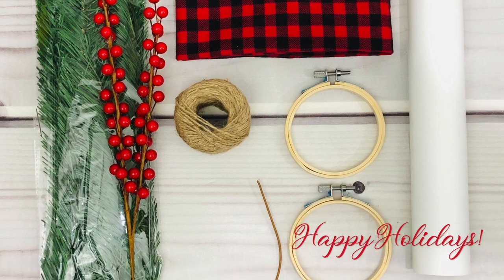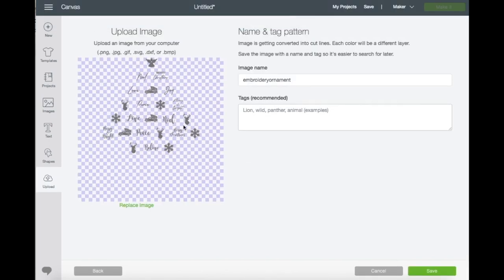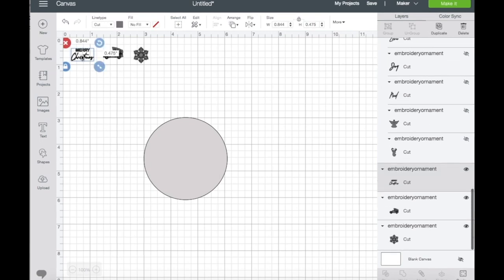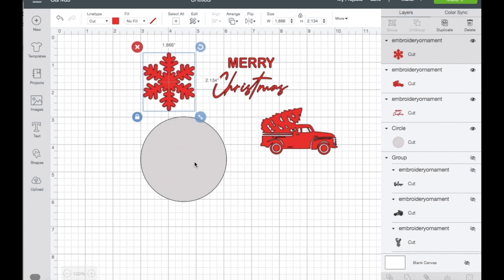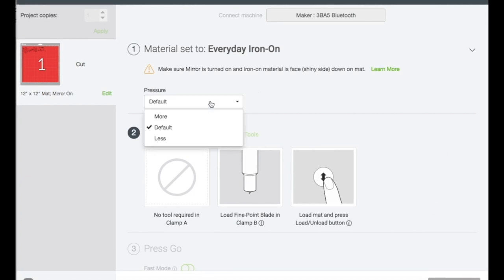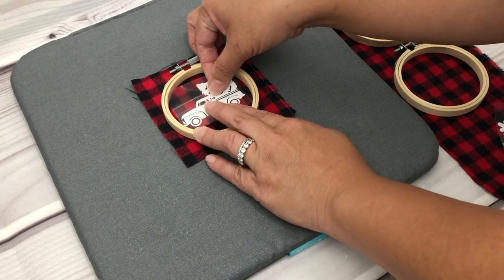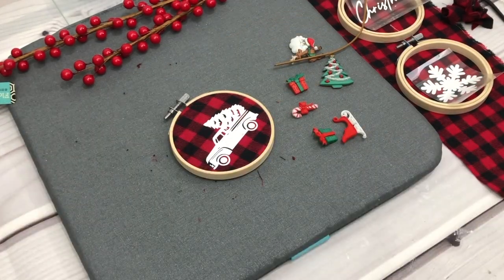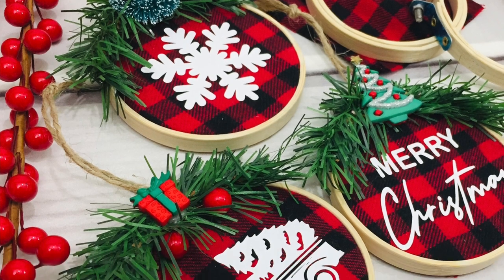Ornament Buffalo Check Embroidery Hoop | Cricut Maker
Learn how to make your very own ornament buffalo check embroidery hoop.

💜🧜🏼‍♀️ FOLLOW ME 🧜🏼‍♀️💜